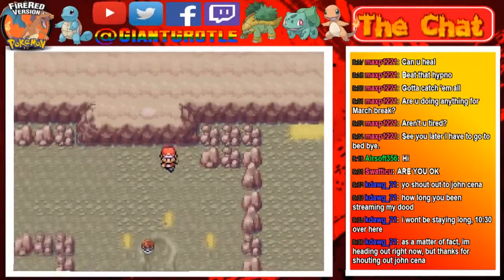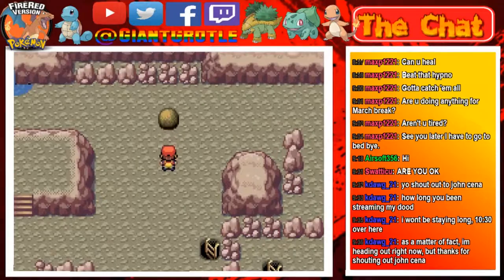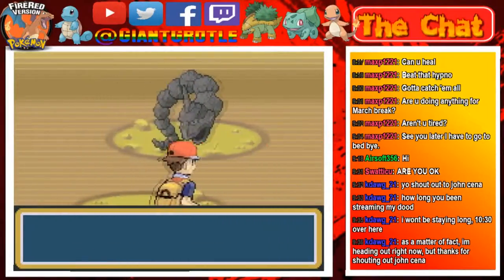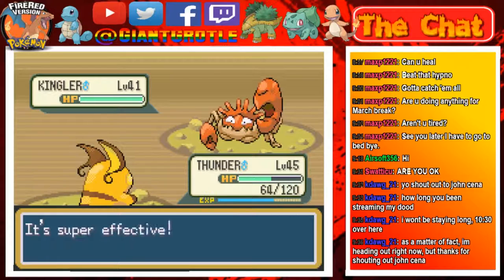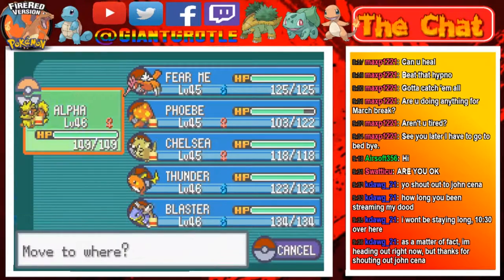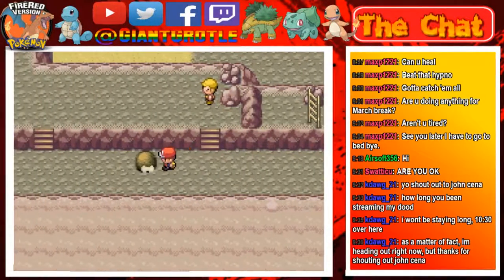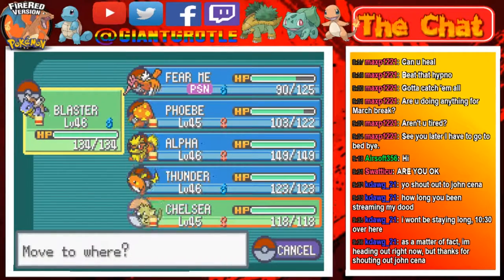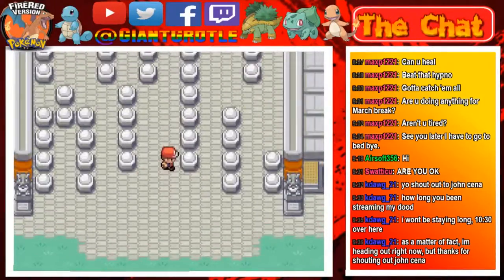Pokemon FireRed - Part 83: We Have Made it to the Indigo Plateau! | GiantGrotle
We have finally made it to the Indigo Plateau! Time to take on the Elite Four!
QOTD: How long does it take you to get to the Indigo Plateau?